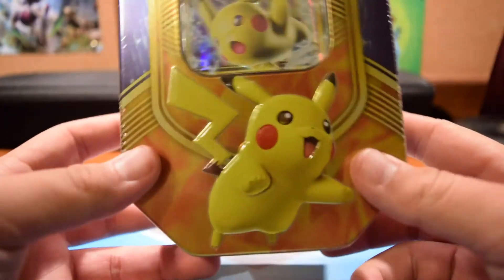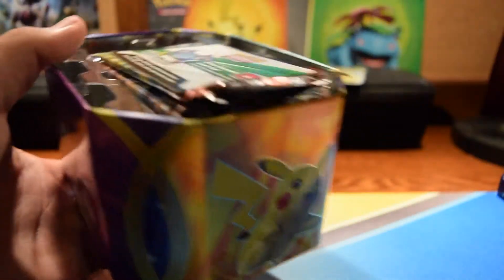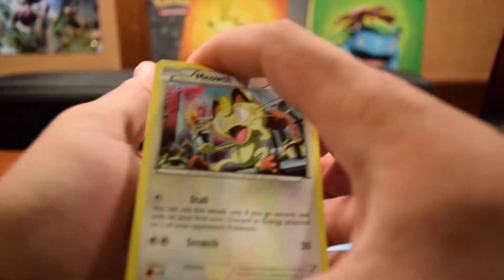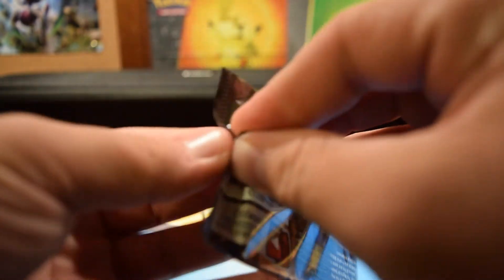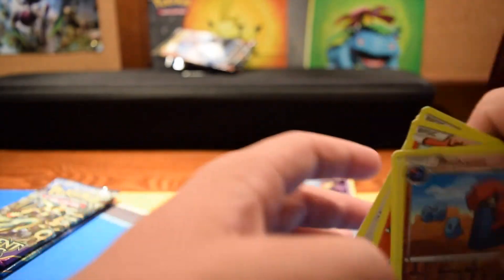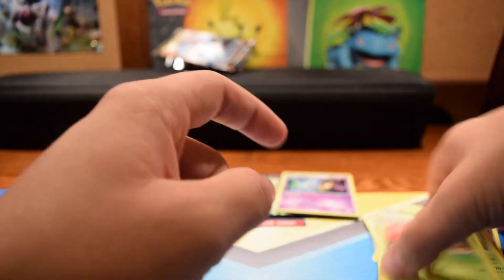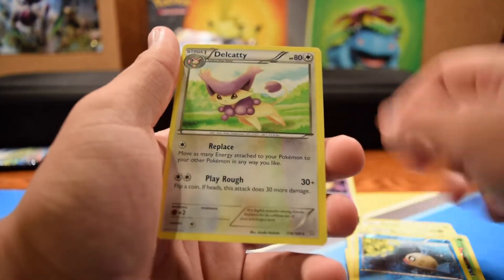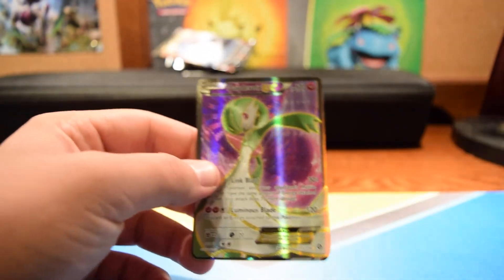Opening a Battle Heart Pikachu Tin! (Awesome pulls)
Today I open up a battle heart Pikachu EX tin! Enjoy the pulls!